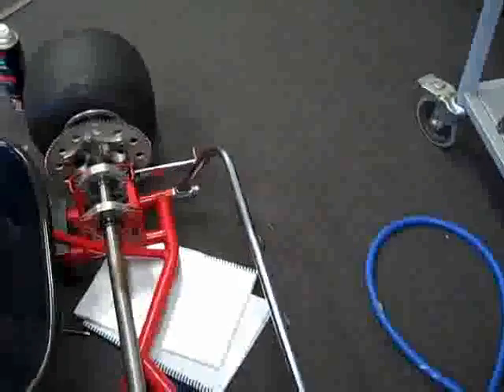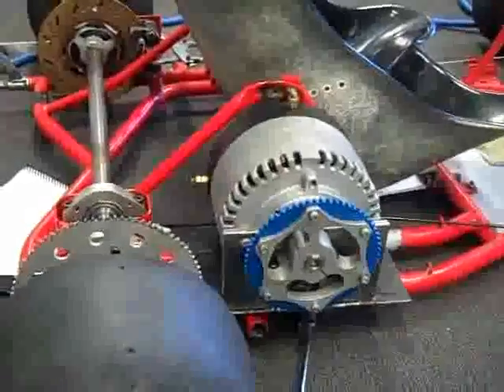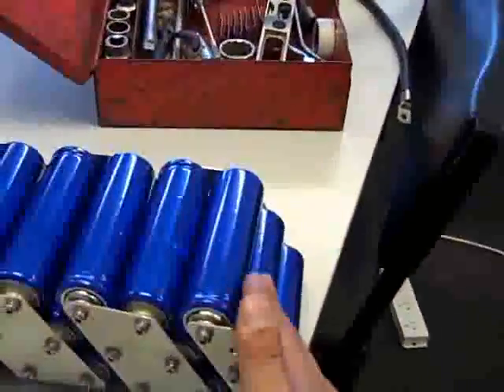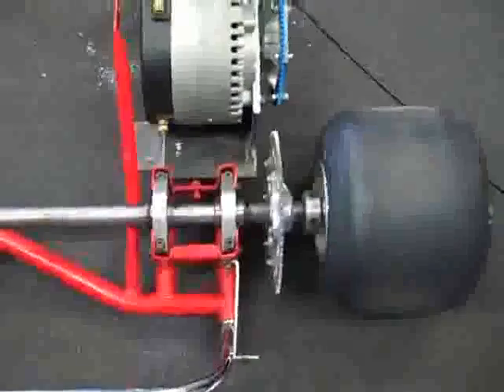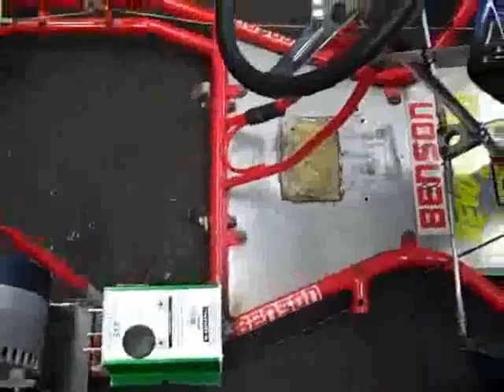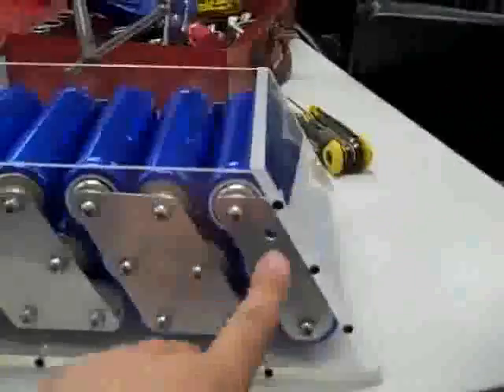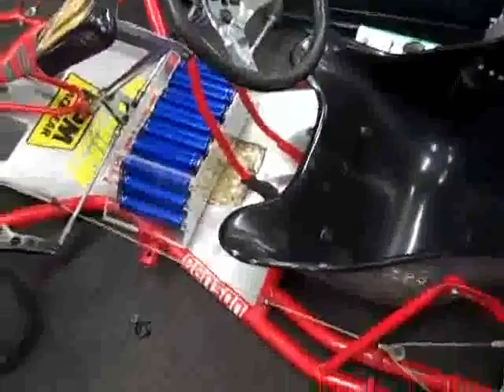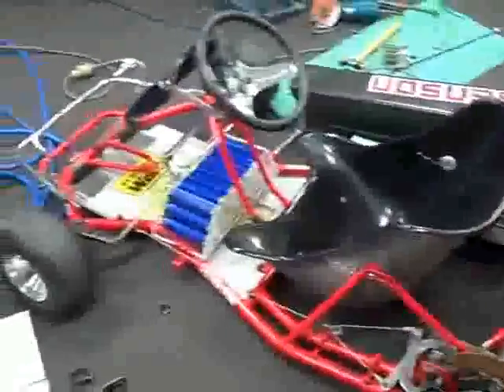Chisholm electric gokart project, part 2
Chisholm Frankston
Fletcher Road
Frankston Vic 3199